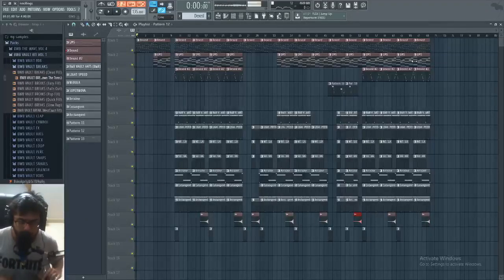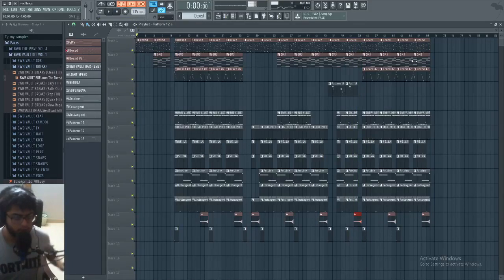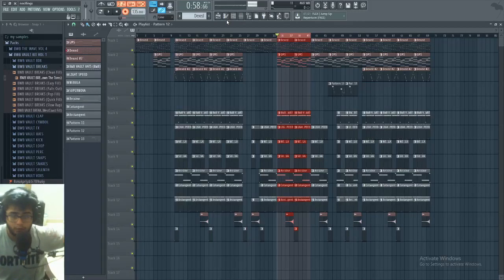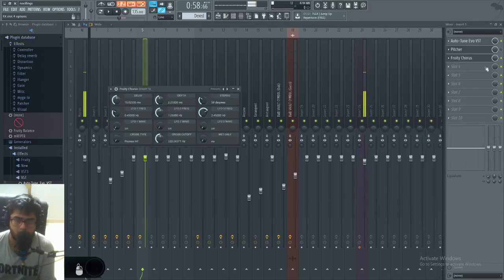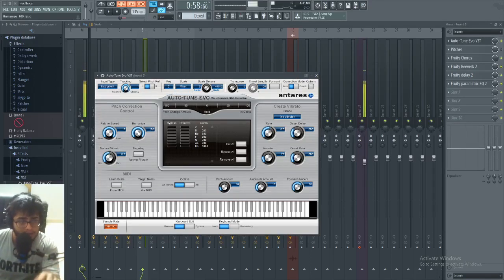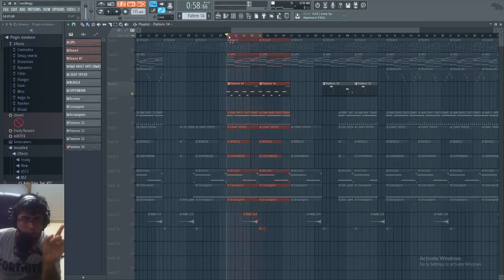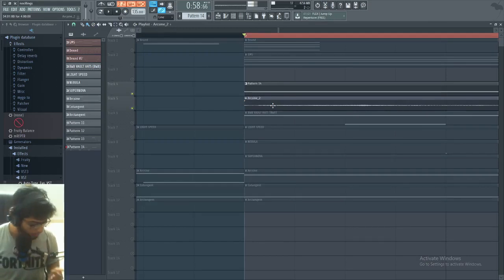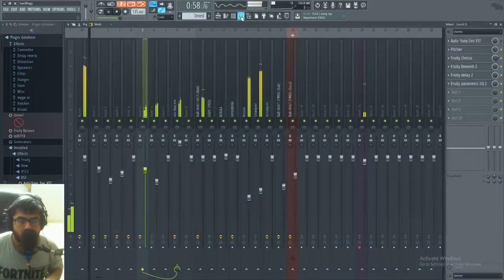how make vocal synths, use your voice as an instrument on fl studio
how to use your voice as a synth on fl studio

Want to purchase a beat? hit me up details below